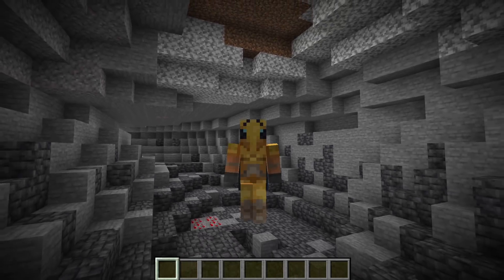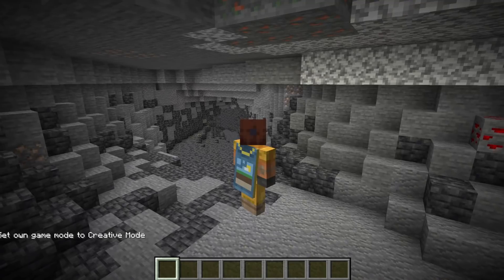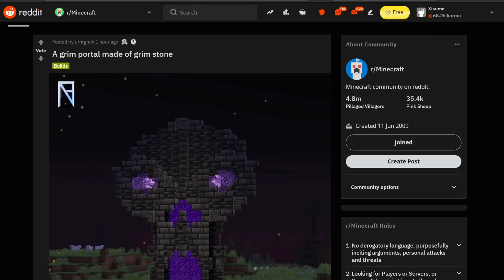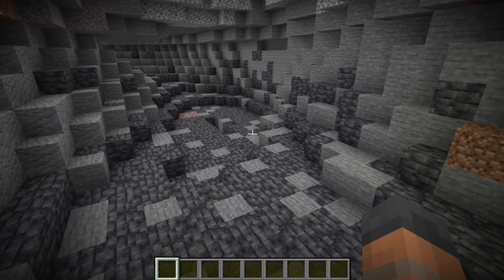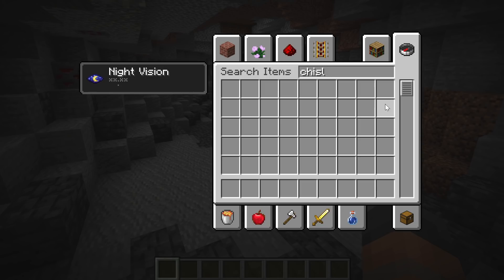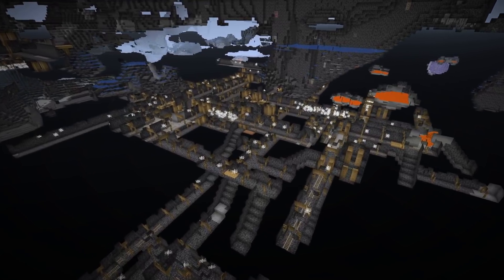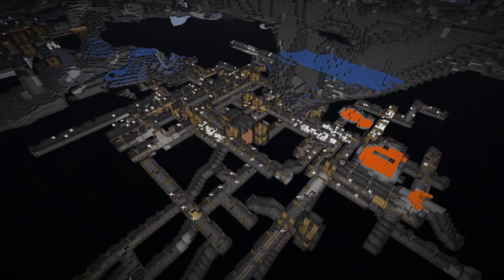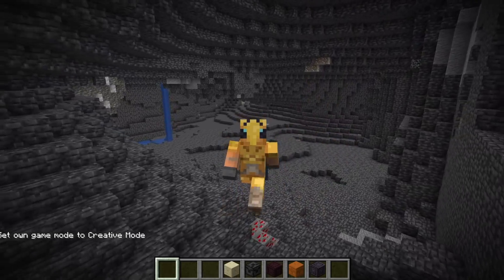My Thoughts On Snapshot 21w06a & 21w07a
Minecraft 1.17 Snapshot 21w07a Grimstone & New Ore Generation

My Links!